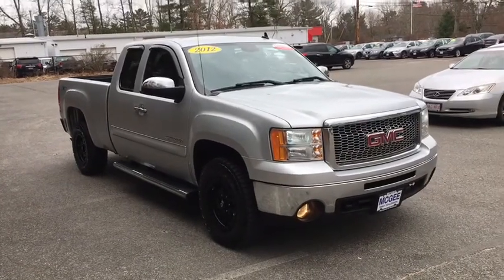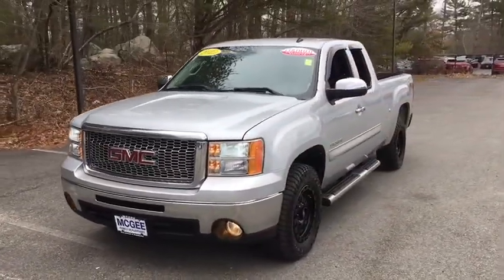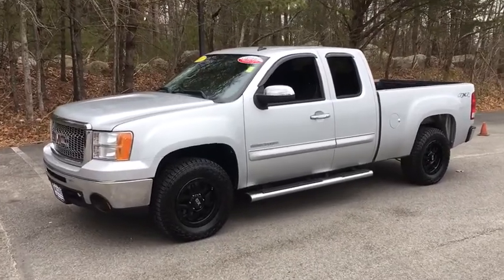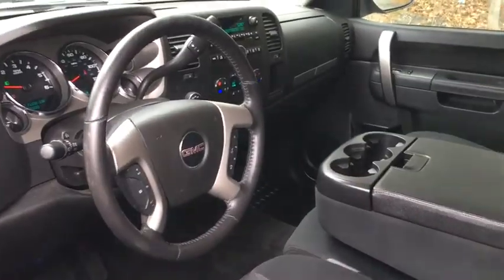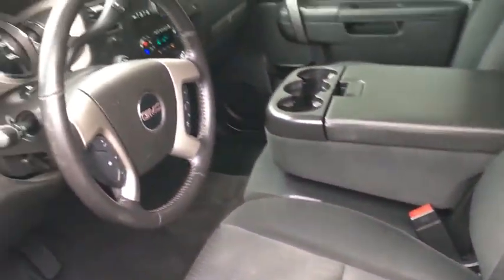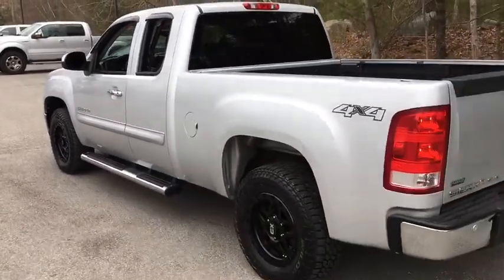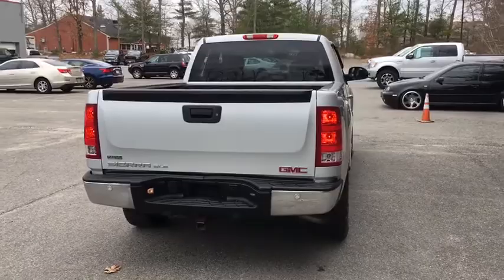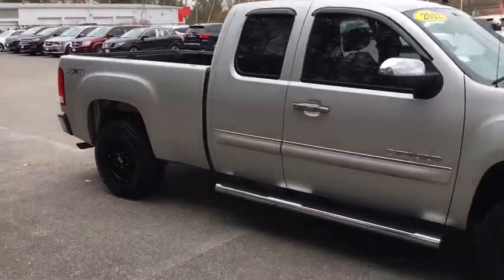2012 GMC Sierra 1500 Plymouth, Marshfield, Pembroke, Weymouth, and Brockton, MA IC7941R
Quicksilver Metallic Used 2012 GMC Sierra 1500 available in Plymouth, Massachusetts at McGee Preowned Superstore. Servicing the Marshfield, Pembroke, Weymouth, and Brockton, MA area.
2012 GMC Sierra 1500 4WD Ext Cab 143.5 SLE - Stock#: IC7941R - VIN#: 1GTR2VE78CZ233693

: 2012 GMC Sierra 1500 SLE - McGee 136 Point Certified Inspection. REDUCED FROM $17,840! FUEL EFFICIENT 21 MPG Hwy/12 MPG City! Hitch, TRAILERING PACKAGE, HEAVY-DUTY, AUDIO SYSTEM, AM/FM STEREO WITH CD PL. Aluminum Wheels, Onboard Communications System CLICK NOW! KEY FEATURES INCLUDE: 4x4, Satellite Radio, Onboard Communications System, Aluminum Wheels Privacy Glass, Electronic Stability Control, 4-Wheel ABS, Front Disc/Rear Drum Brakes, Tire Pressure Monitoring System. OPTION PACKAGES: EXTENDED CAB SLE VALUE PACKAGE includes Vortec 5.3L V8 SFI Flex-Fuel engine, (S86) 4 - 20 x 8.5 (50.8 cm x 21.6 cm) chrome-clad aluminum wheels, (DL8) outside heated power-adjustable, chrome-capped, manual-folding mirrors, (Z82) trailering package, (CJ2) dual-zone automatic air conditioning, (UPF) Bluetooth for phone, (UK3) steering wheel-mounted audio controls, (UUI) AM/FM stereo with CD player and MP3 playback, (AG1) driver 6-way power seat adjuster, (T96) front fog lamps, (A60) locking tailgate, (PPA) EZ-lift tailgate, bodyside moldings with chrome accents and chrome door handles. TRAILERING PACKAGE, HEAVY-DUTY includes trailering hitch platform and 2-inch receiver, 7-wire harness (harness includes wires for: park lamps, backup lamps, right turn, left turn, electric brake lead, battery and ground) with independent fused trailering circuits mated to a 7-way sealed connector, wiring harness for after-market trailer brake controller (located in the instrument panel harness), and (KNP) external transmission oil cooler, DEFOGGER, REAR-WINDOW ELECTRIC, REMOTE VEHICLE STARTER SYSTEM includes Remote Keyless Entry with 2 transmitters, panic button and content theft alarm, REAR PARKING ASSIST, ULTRASONIC: with audible warning, AUDIO SYSTEM, AM/FM STEREO WITH CD PLAYER AND MP3 PLAYBACK USB port, auxiliary input jack, seek-and-scan, digital clock Please confirm the accuracy of the included equipment by calling us prior to purchase. Tax, title, registration and $498 Doc fee Extra.